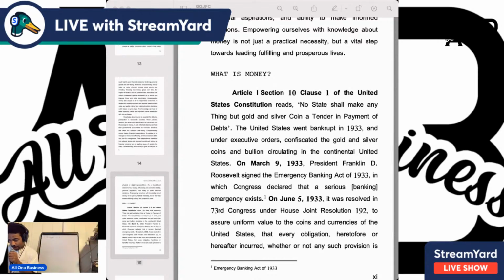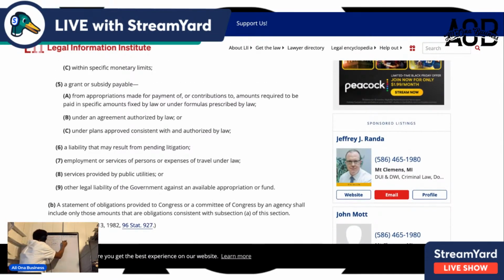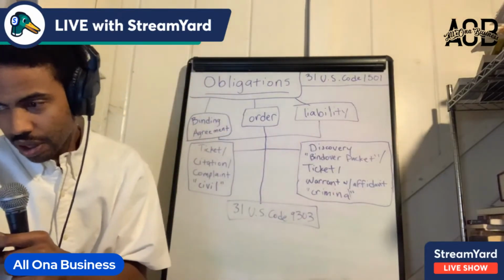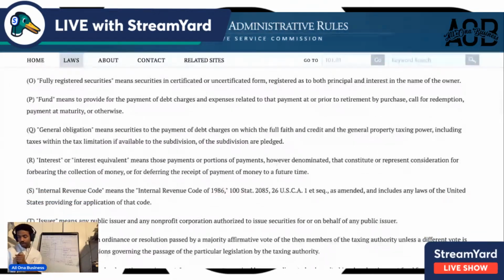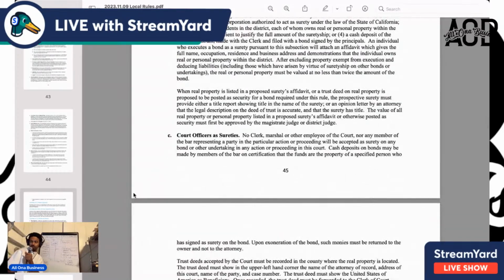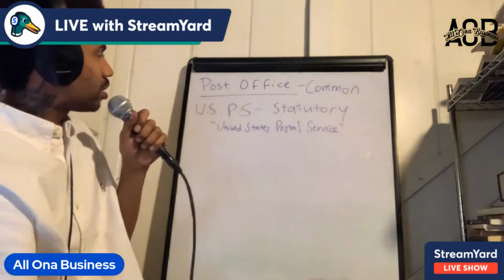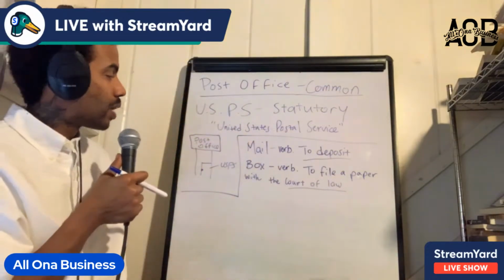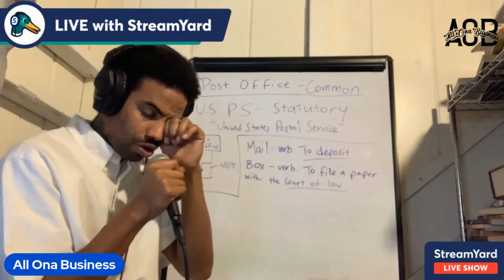What and how an obligation is used